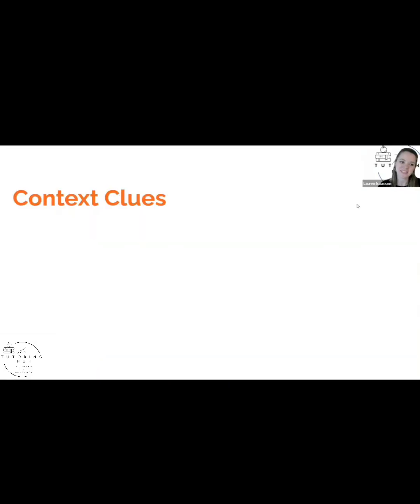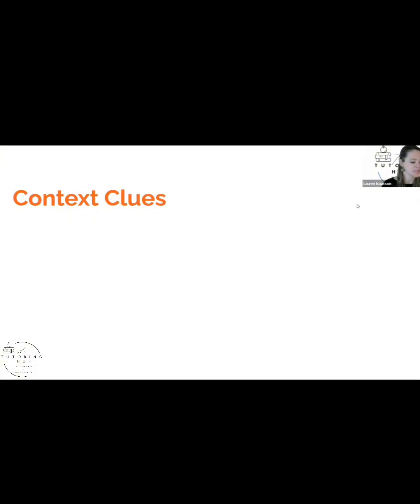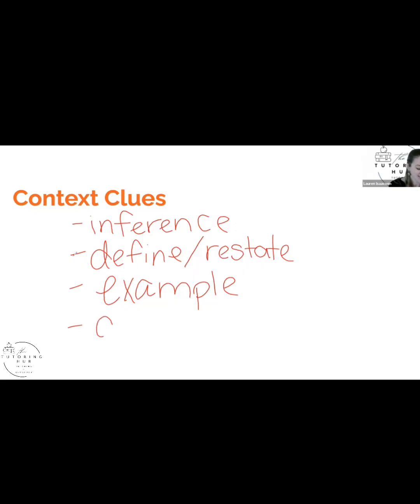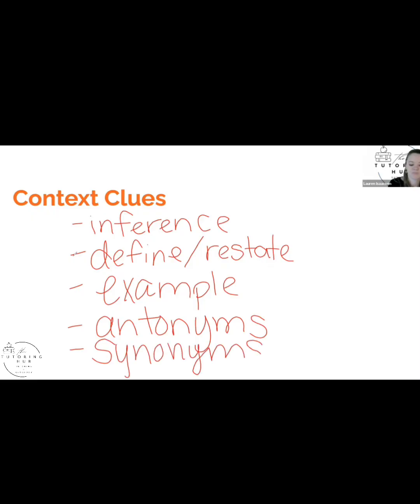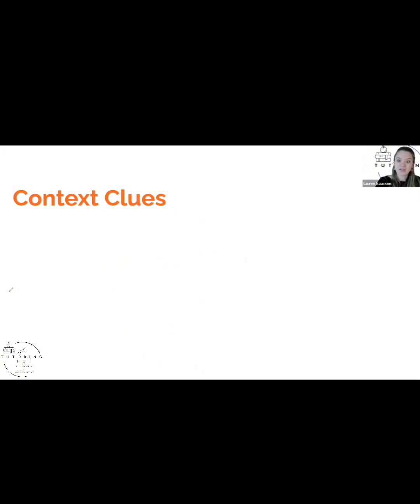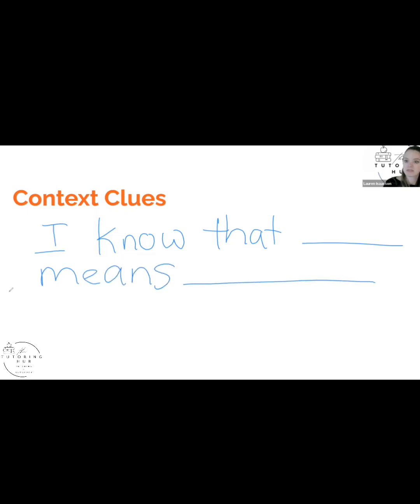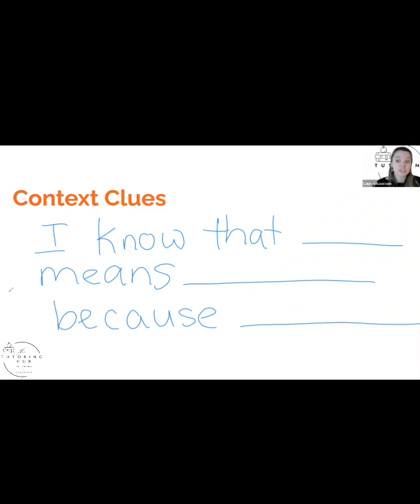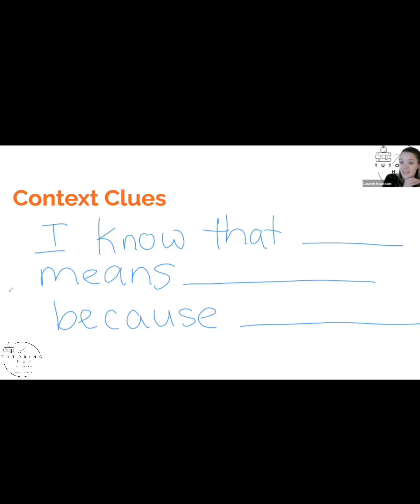Ms. Lauren Context Clues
Join Ms. Lauren for a new lesson where we learn about Context Clues. Please reach out if you have questions.